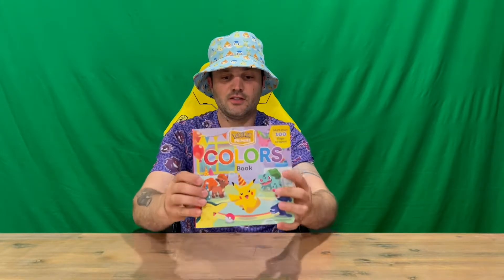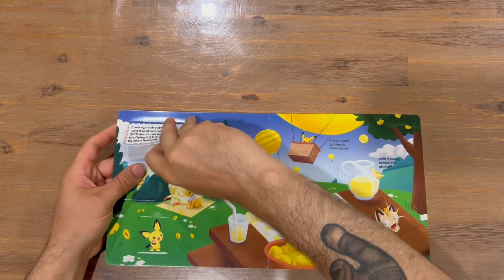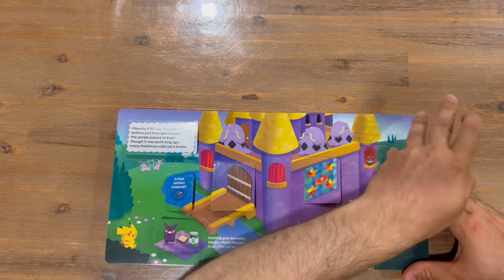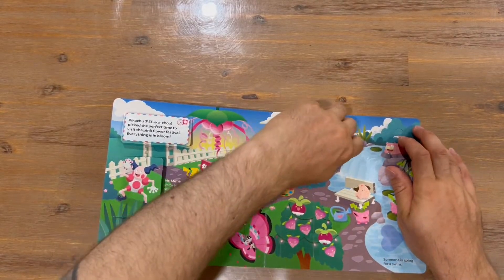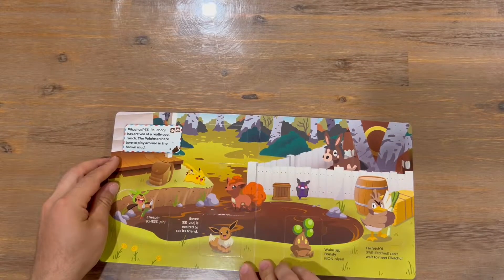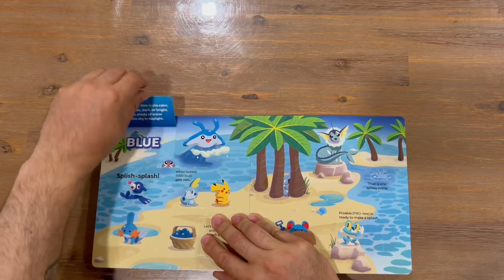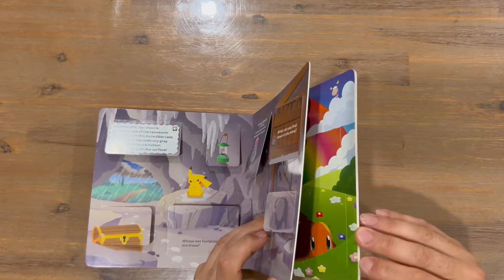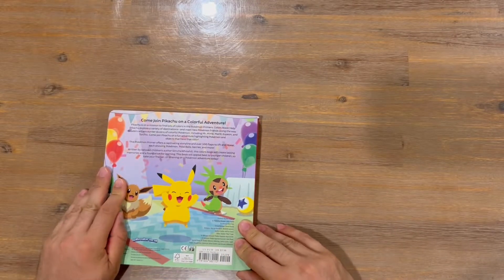Ep 184 - Pokemon Primers Colors Book By Simcha Whitehill Revealing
Hi Guys

Welcome to the channel.  Please enjoy my revealing video of the Pokemon Primers Colors Book.

Fan Mail -

Australia 6906